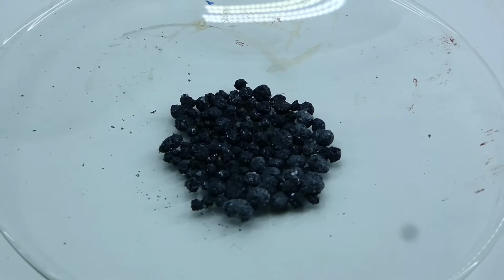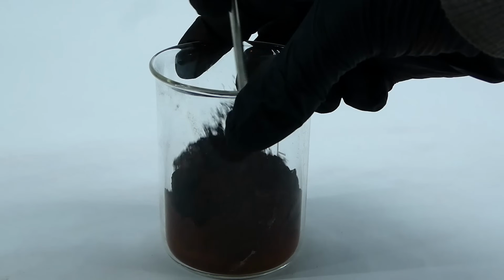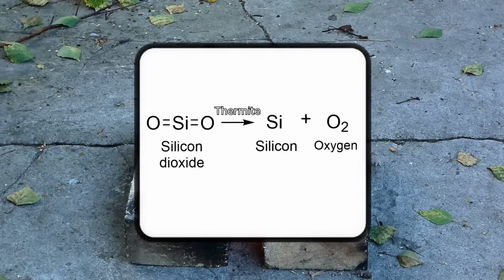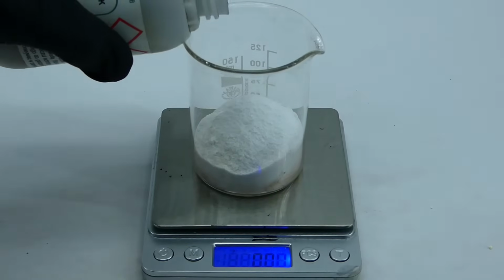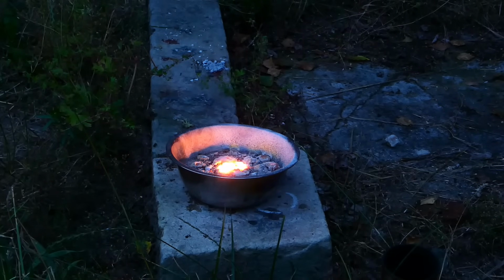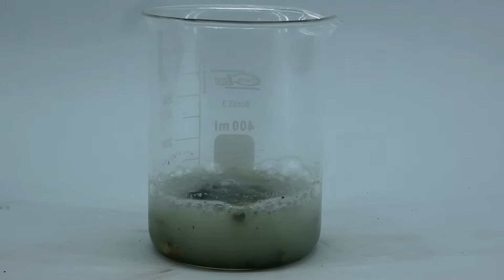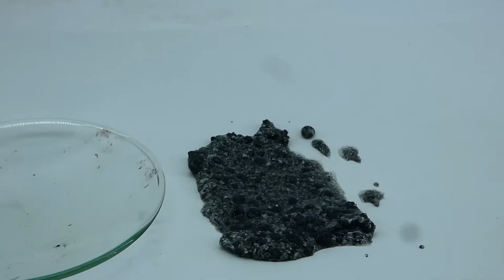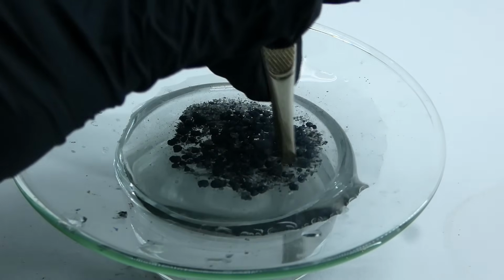Making Pure Silicon from Scratch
In this video I make some elemental silicon while making my whole neighborhood stink.

Also, excuse me for my poor speaking, English is not my native language so I have some trouble with pronunciation, in case you don't understand something there are always subtitles made by me.

0:00 Intro
1:50 Making iron oxide - aluminum thermite
1:45 Making silicon thermite
6:00 Extracting silicon from the slag
8:48 Cleaning the silicon
10:00 Outro